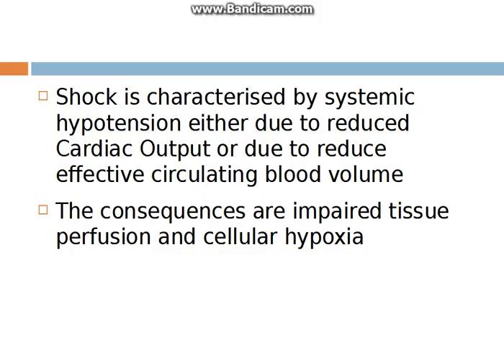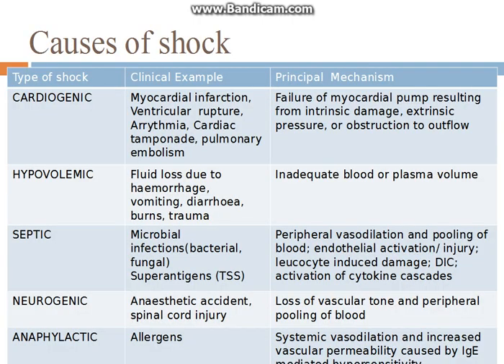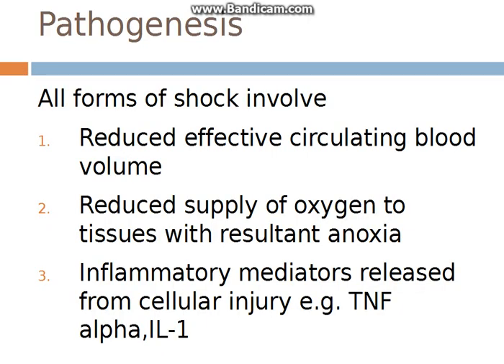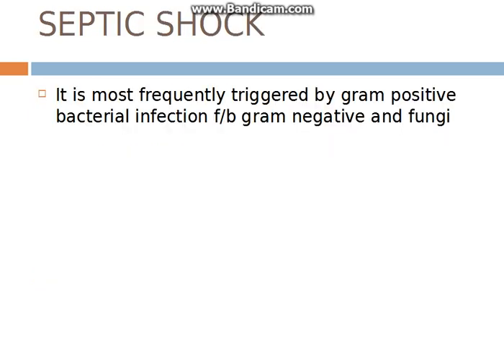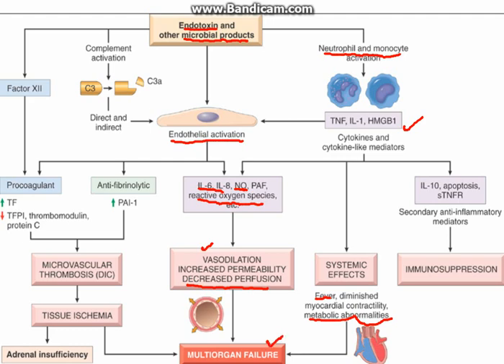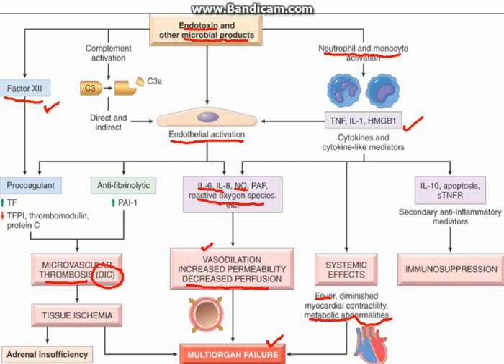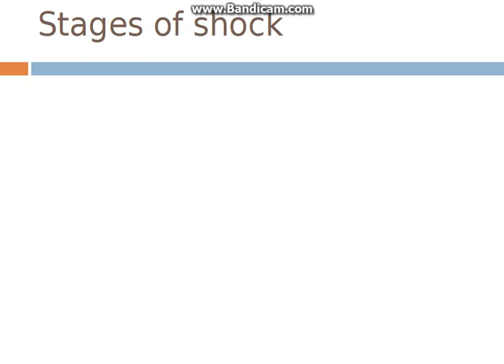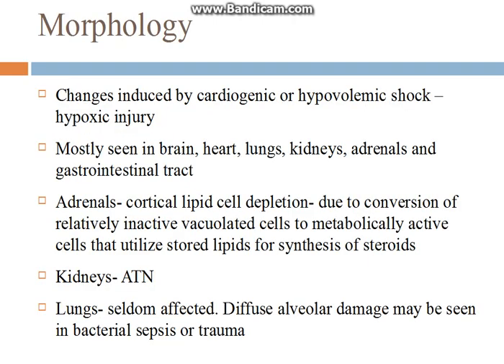Septic Shock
Shock is characterised by systemic hypotension either due to reduced Cardiac Output or due to reduce effective circulating blood volume
The consequences are impaired tissue perfusion and cellular hypoxia